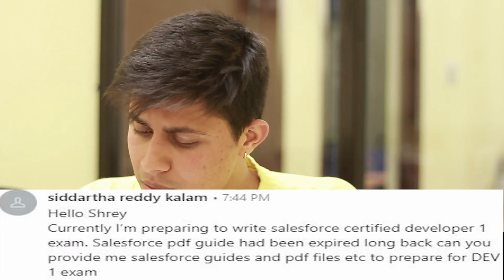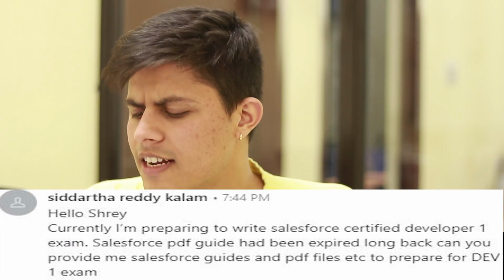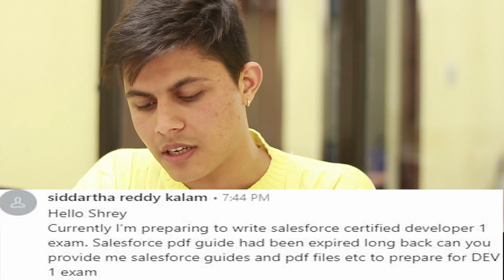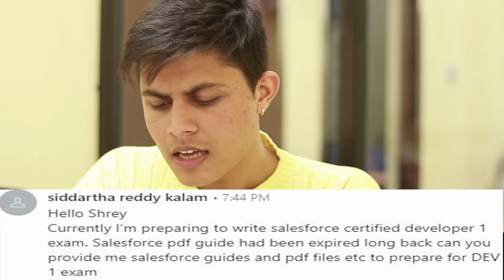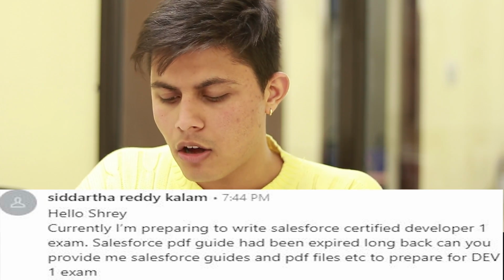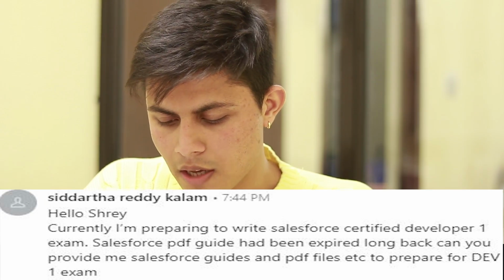Where to find the study Material to prepare for PD 1 certification | Ask The Hulk Episode 15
Got your answer now!

Shrey is a leader with out of the box thinker who emphasizes not only on hitting the sales targets but also on providing an amazing experience to the customers as well as employees. Shrey believes in building a team with strong values, ethics, and behavior which leads to the amazing culture at Cyntexa.